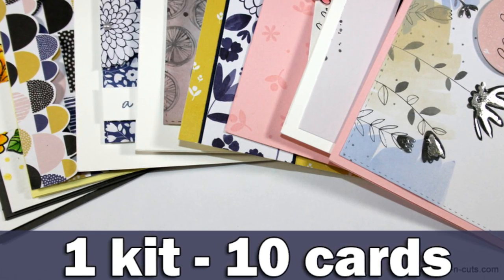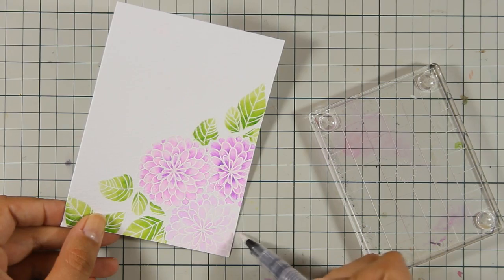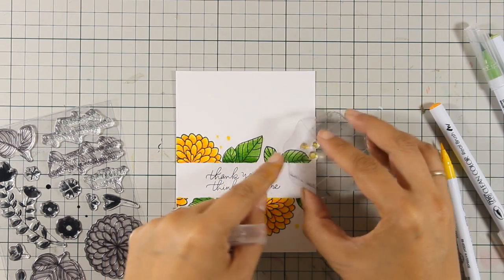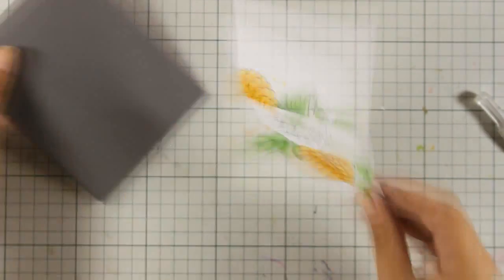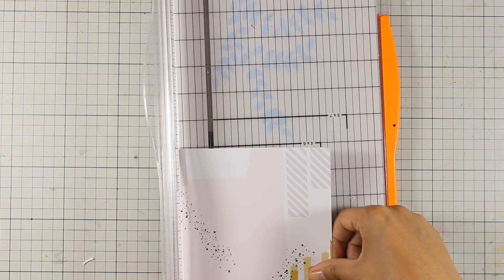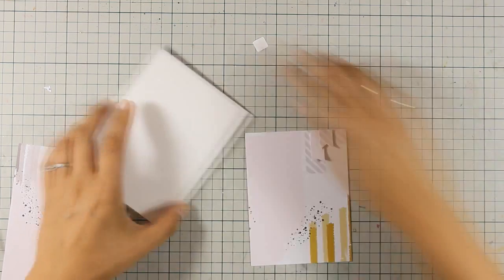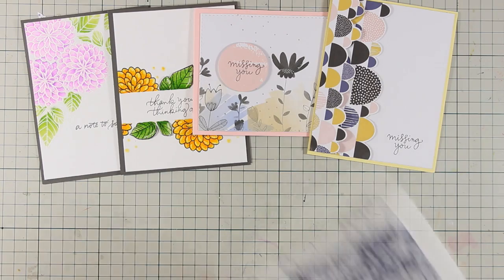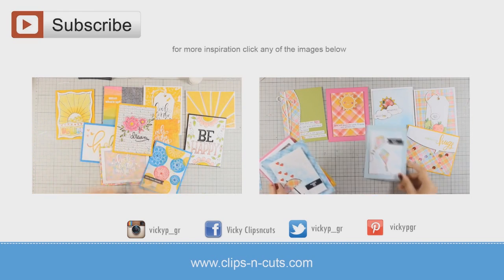1 kit - 10 cards | SSS July 2016 card kit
Step by step video on creating 10 cards using the July 2016 card kit by SimonSaysStamp.